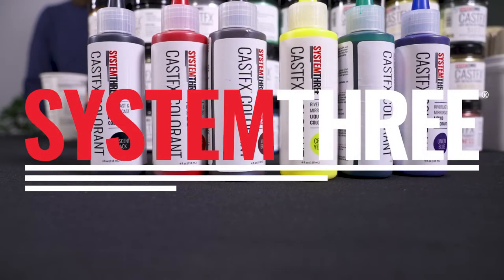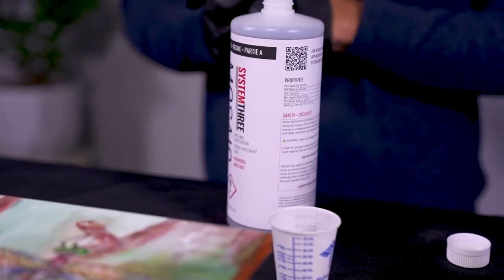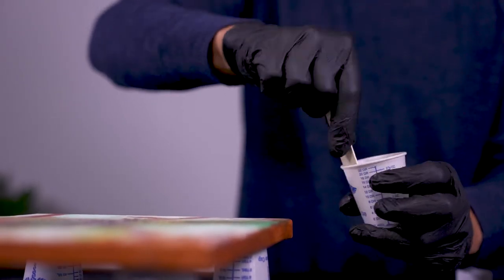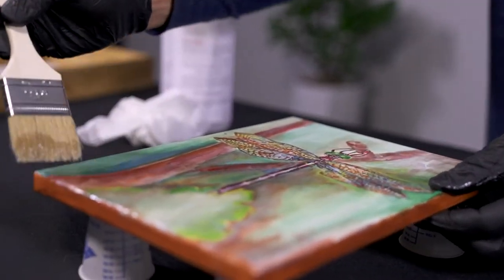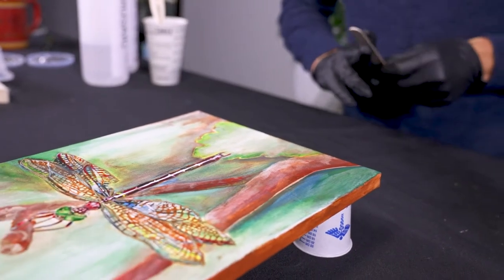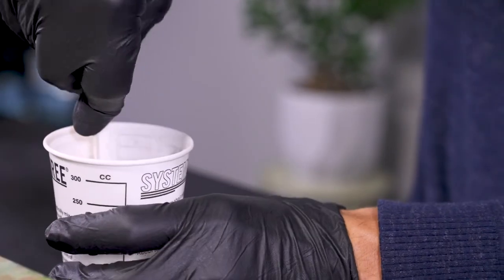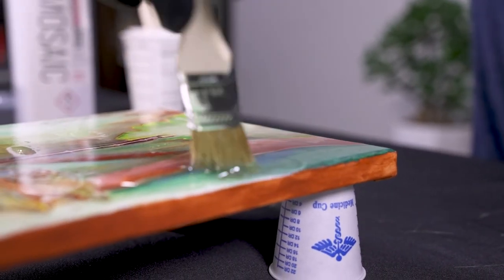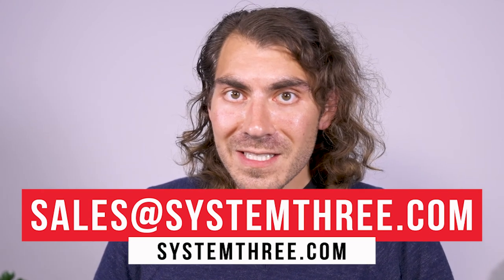Crafting with System Three Resins - Mosaic over an existing art piece!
Follow along with Brian as he shows off the incredible effect of coating an existing art piece with our Mosaic Arts & Craft Resin!